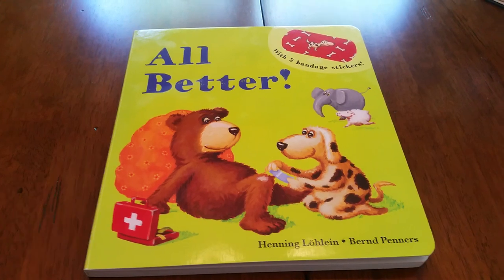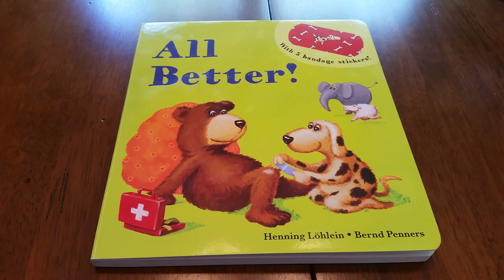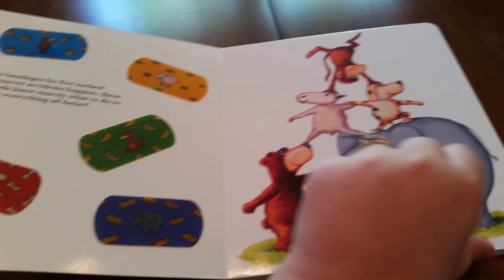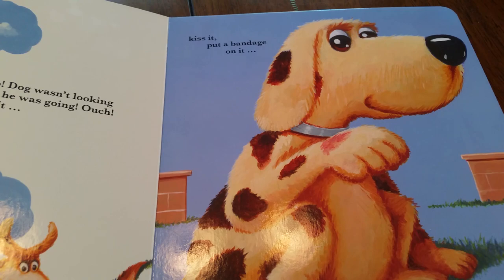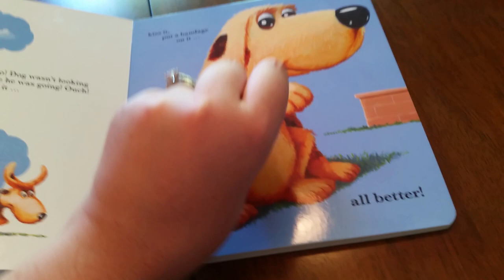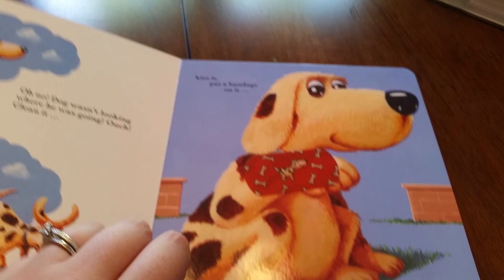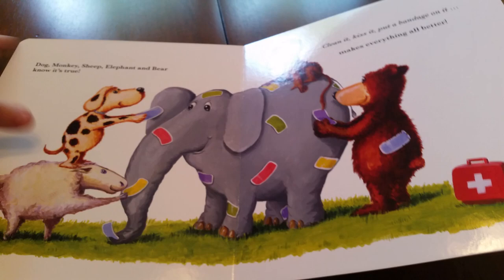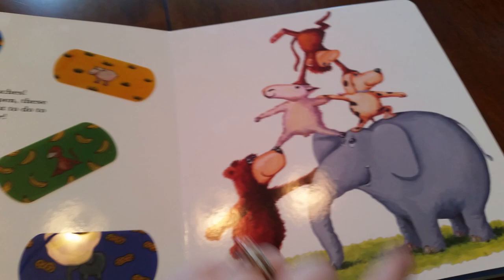Usborne Books and More: All Better!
See inside the popular children's board book with reusable stickers, All Better! Link to purchase key words: all better